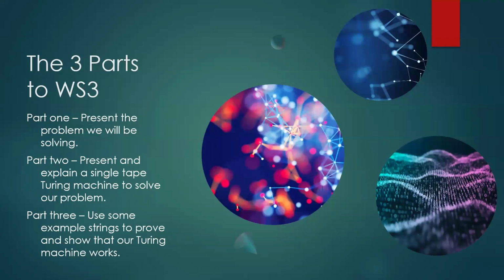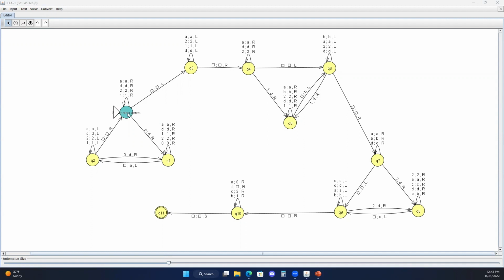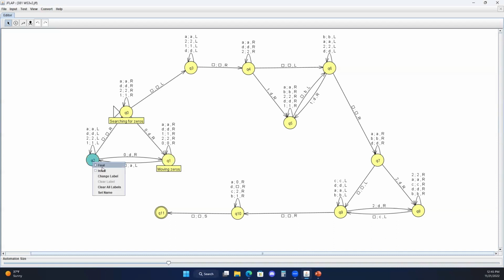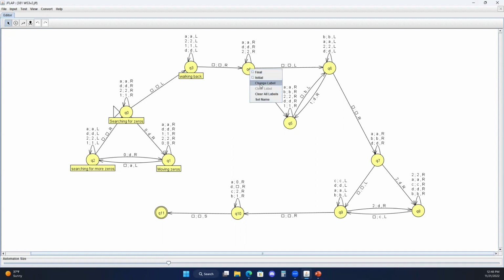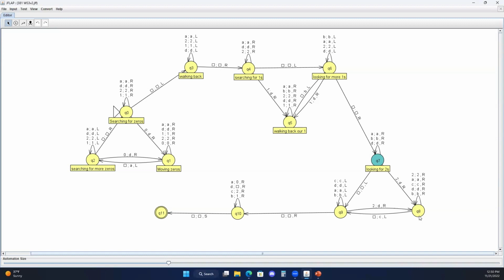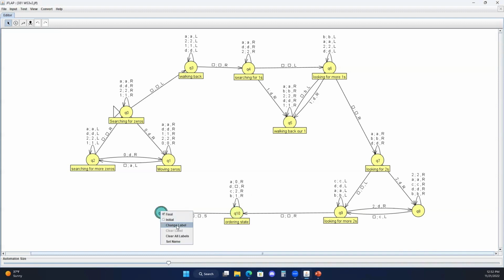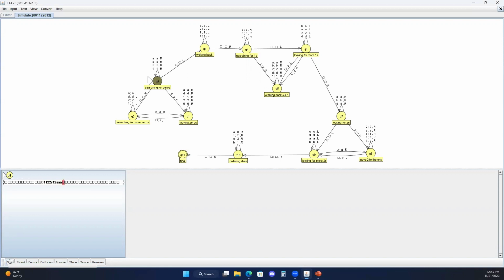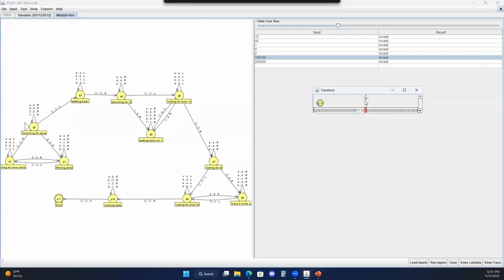Turing machine ordering 0's, 1's, and 2's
In this video I will provide a supplemental lecture for solving a problem on the input string using a Turing machine. This Turing machine will be reading, and re-ordering a given string with any number of 0's, 1's, and/or 2's